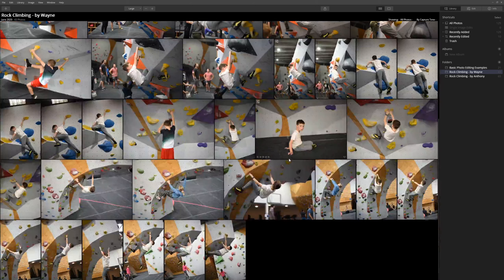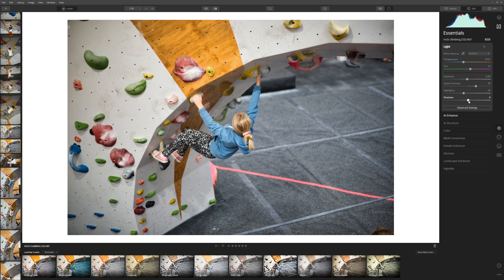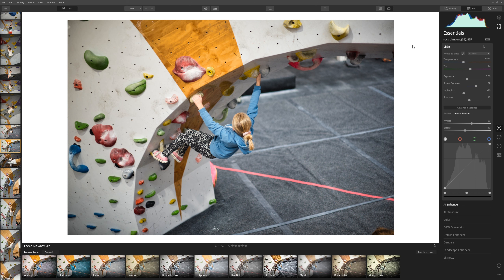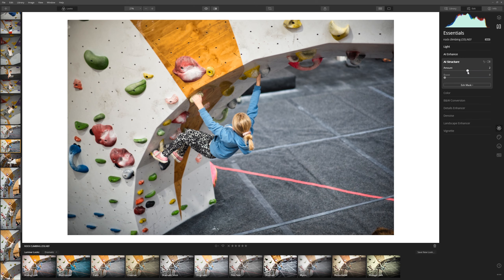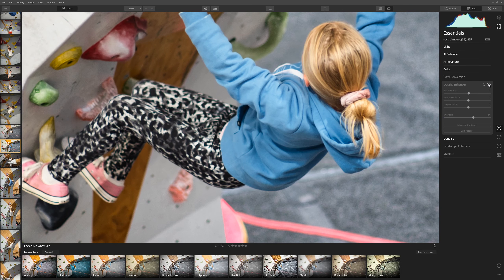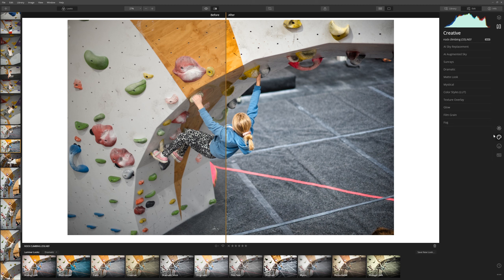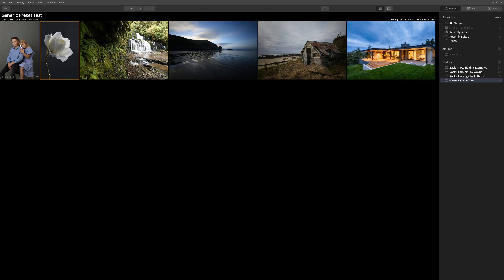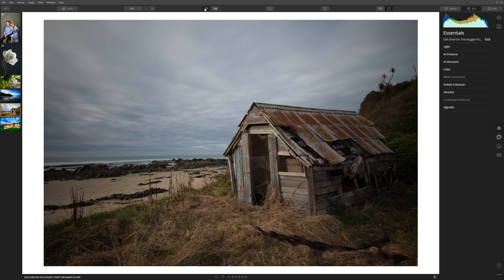HOW TO CREATE THE PERFECT PRESET! Make a universal preset that will enhance ANY photo in Luminar!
The perfect preset to improve any photo. Sounds too good to be true, but that's the holy grail that we're going in search of in this video! Give me 30 minutes, work through the video with me, and by the end, you'll have a universal preset that will save you countless hours in the future!

In this photo editing video tutorial, I show you how you can build a preset that can be applied to any photo and make improvements. Being able to have a preset that works universally well is so powerful and such a huge time saver.

We'll leverage the AI (Artificial Intelligence) tools inside the popular photo editing software, Luminar 4, to create a generic preset that is designed to enhance any photo you throw at it. When creating a preset like this it's important to use tools that will work well on all photos and leave out tools which should be applied more specifically.

I spent many years photographing weddings so I needed to find ways to speed up my workflow, and increase the productivity of my editing whilst keeping the quality high. I found that developing a universal preset that didn't need to be tweaked from photo to photo was key to this.

I had a great system in Lightroom but I've been able to speed things even more in Luminar due to its use of Artificial intelligence. If you want to learn more about Luminar I have a 14 tutorial playlist

I'd recommend taking and recording your photos in raw format rather than jpeg as this will give you more latitude with your edits and give Luminar more data to work with.

When you construct your generic universal preset there are some enhancements you should include and some that you should avoid. For example, obviously, you wouldn't want to include the sun rays tool as that would be unique to images that include the sun, but there are also less obvious tools that you may think you should include that you should avoid. Here are some of the tools I'd recommend including:

Lens geometry - correct lens distortion, chromatic aberration, defringe
Colour balance - As shot
Smart Contrast
Boost shadows and control highlights
Boost White point and deepen the Black point
AI enhance - probably the single most useful tool in terms of saving you time as Luminar does a lot of AI thinking for you.
AI structure - Worth considering adding but go easy on this.
Denoise - Worth including to cover high iso shots
Vignette - A personal preference but I like a subtle darkening towards the edge of the frame

Include creative filters with extreme caution and consider there effect on all genres of photography you shoot. Filters you can consider are:
 Dramatic
 Mystical
 Colour Styles - If you're going to do one thing to create a stylized look this would be it
 Film Grain - Best suited to Black and white